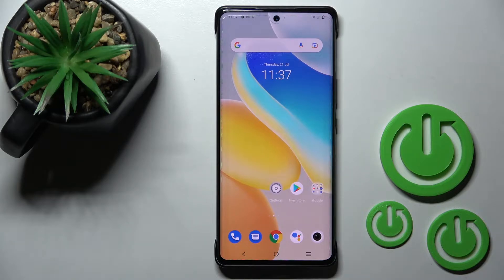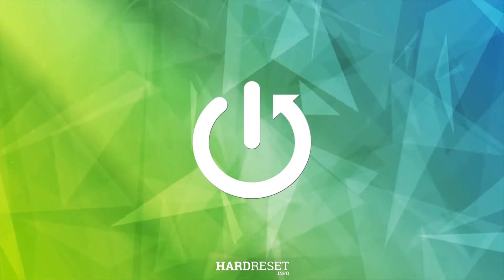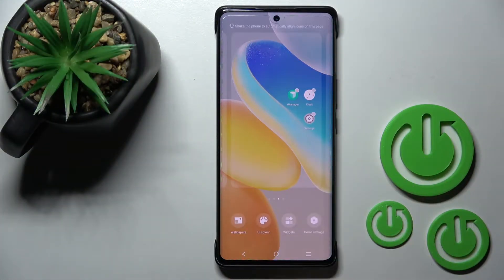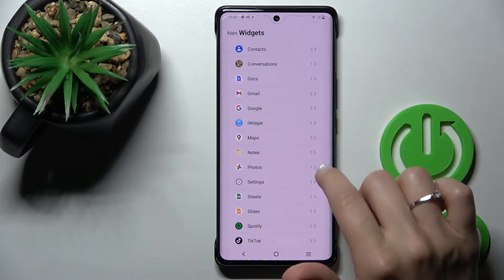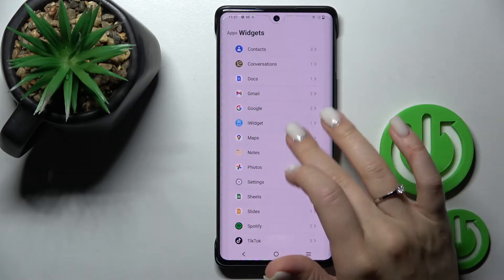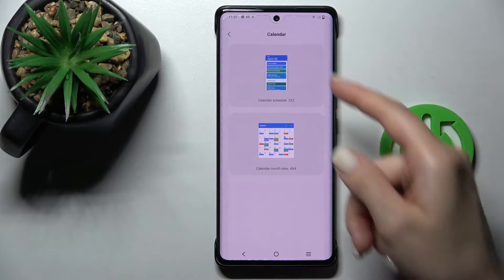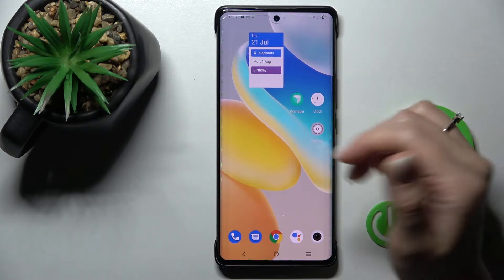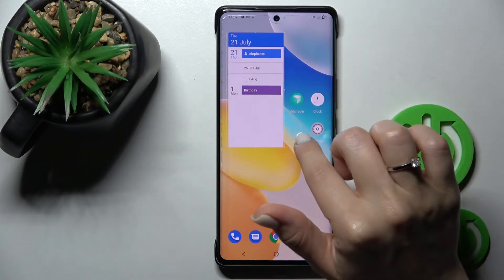How to Add & Remove Home Screen Widgets in VIVO X80 Pro?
How to Block Home Screen Widgets in VIVO X80 Pro? How to Shut Down Home Screen Widgets in VIVO X80 Pro? How to Attach Home Screen Widgets in VIVO X80 Pro? How to Use Home Screen Widgets in VIVO X80 Pro? How to Turn Off Home Screen Widgets in VIVO X80 Pro?